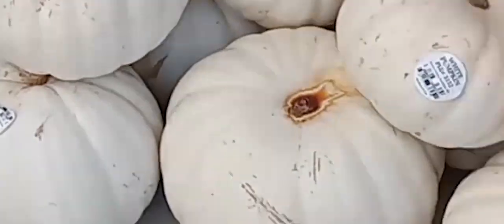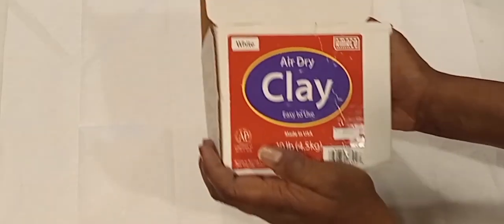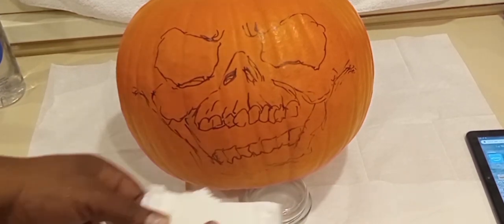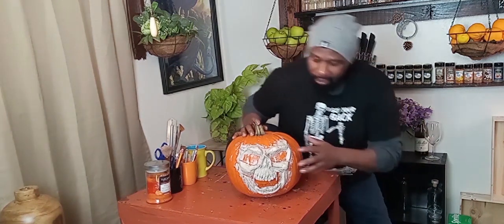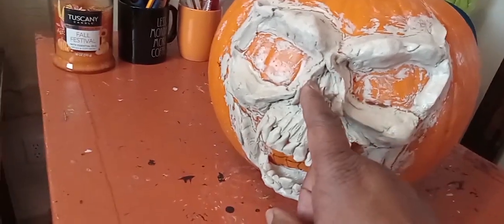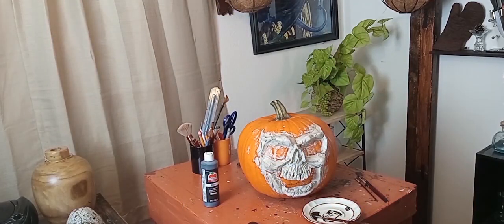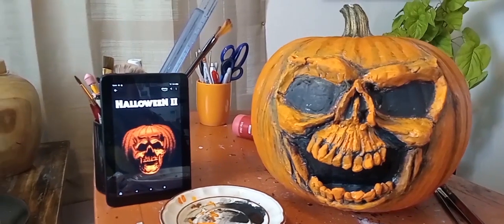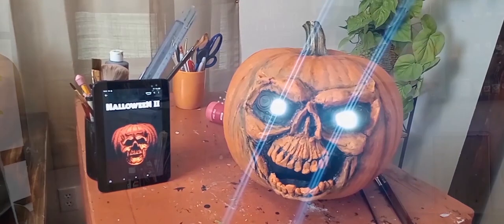Amazing Non carving Movie Theme Jack O Lantern🎃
Fantasy artist and craftsmen Peter Washington combines the skills of sculpturing and concept painting while crafting a real pumpkin into the iconic skull pumpkin from the movie poster Halloween 2. A true must see for
fans of horror and Sci-Fi.